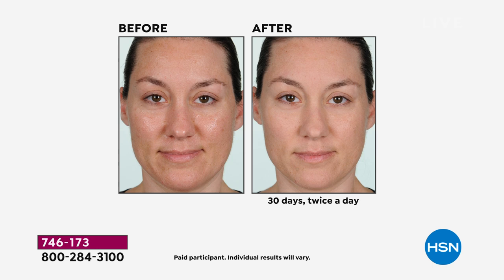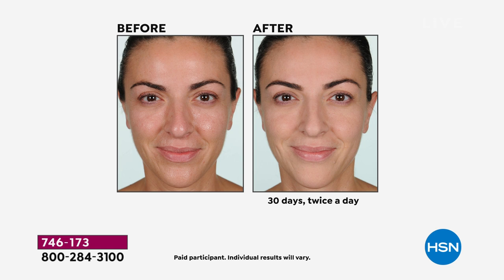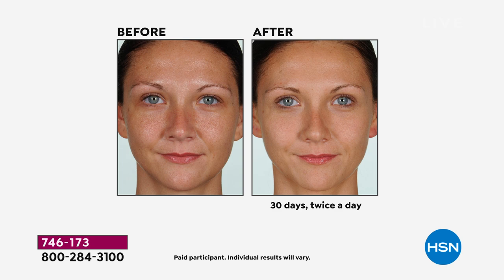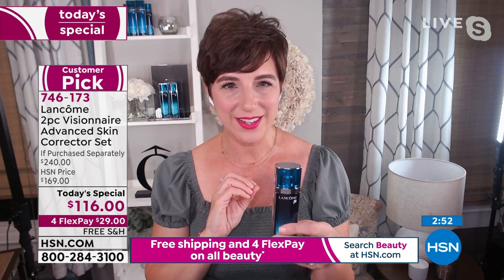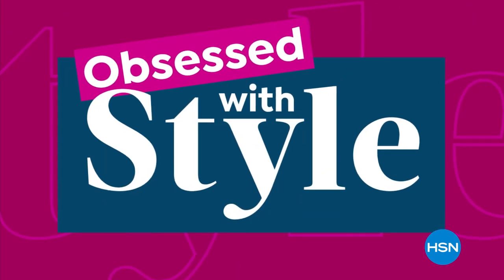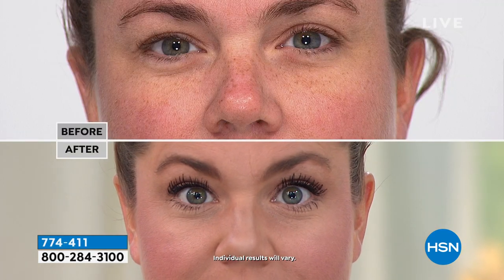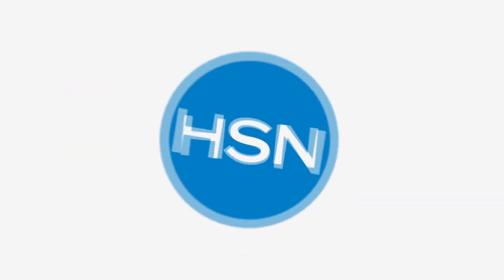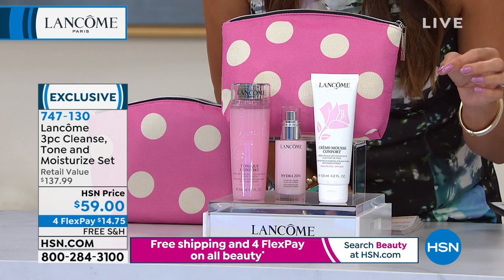HSN | Lancome Paris Beauty 08.11.2021 - 01 AM